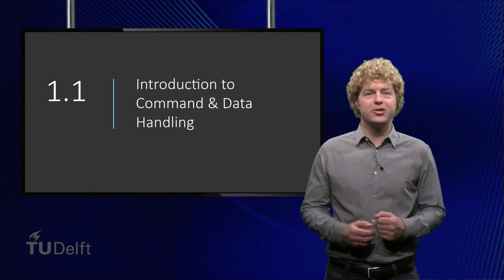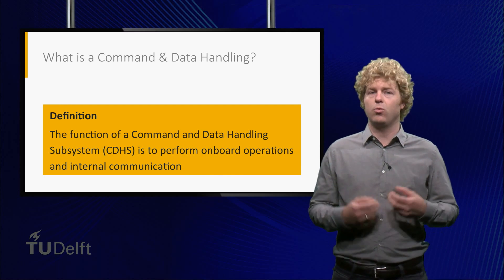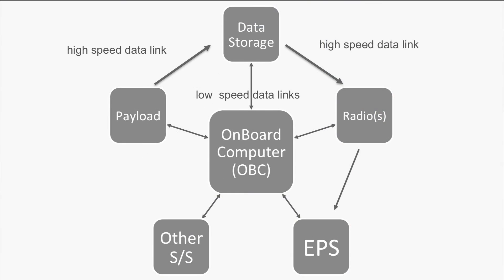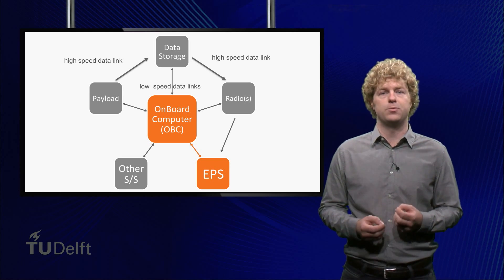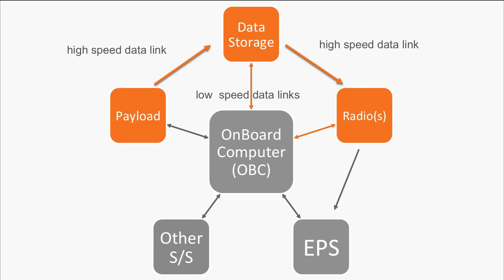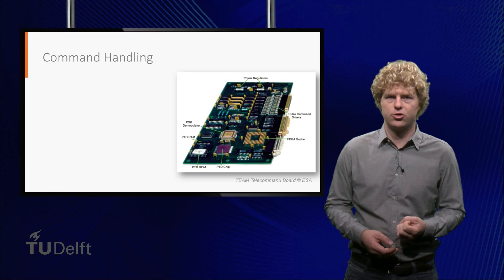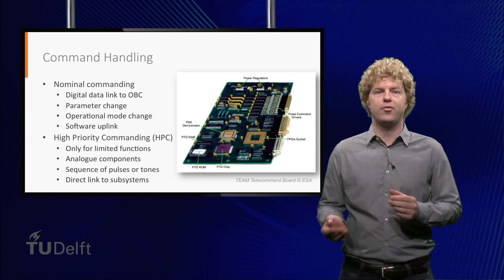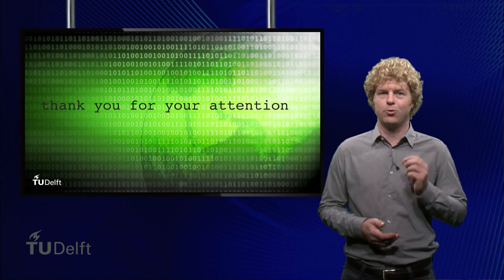Spacecraft Technology: Command and Data Handling - Introduction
A video lecture about Command and Data Handling Subsystem (CDHS). For all courses of TU Delft Online Learning